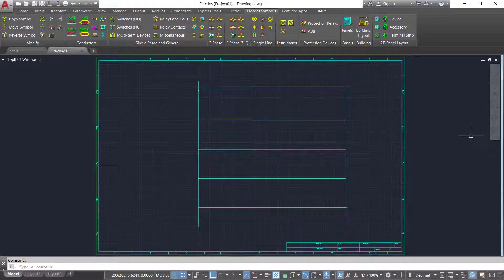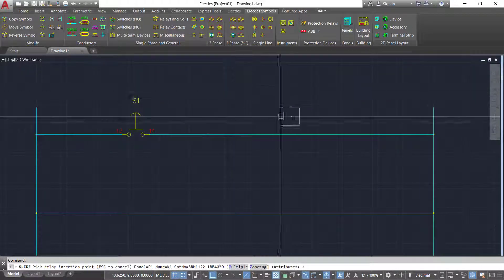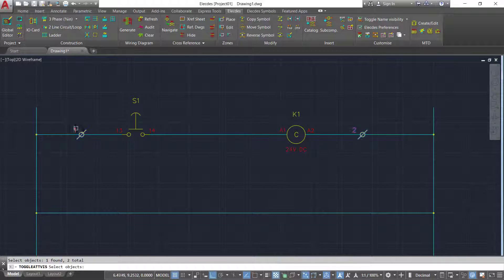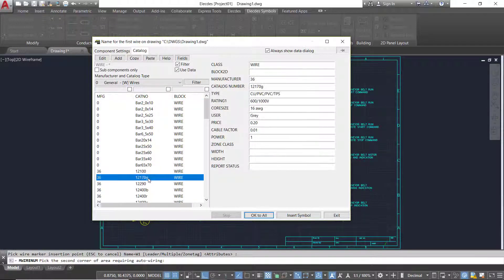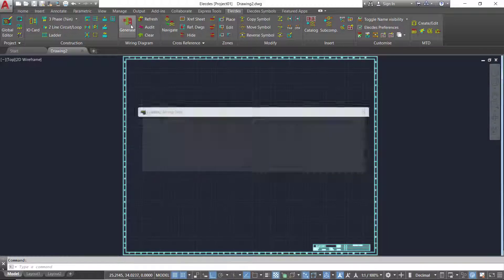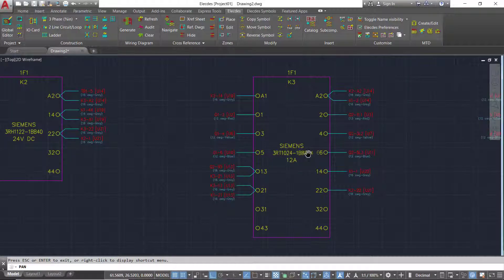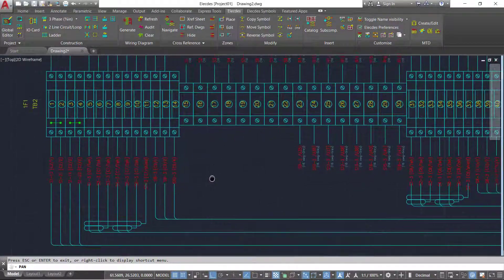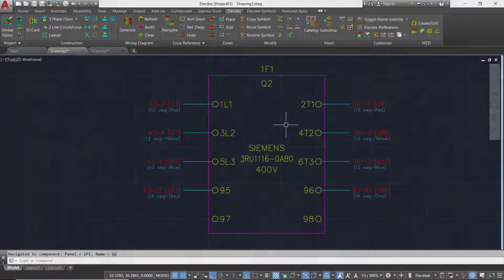Automatic Wiring Diagram Generation with Elecdes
Electrical CAD, Wiring Diagram, Elecdes, Electrical Design, Terminal Strip, Loop Diagram, Electrical Schematic, Electrical Circuit